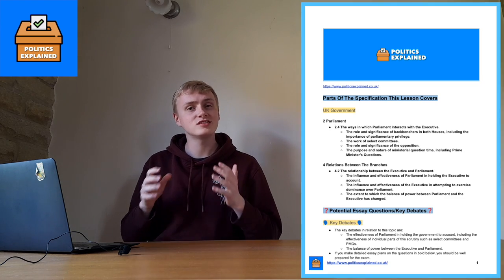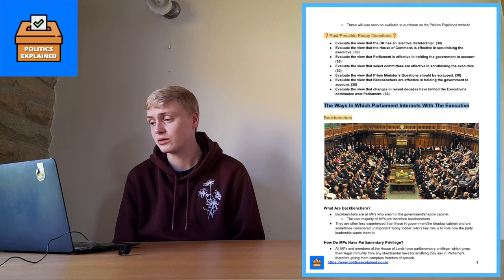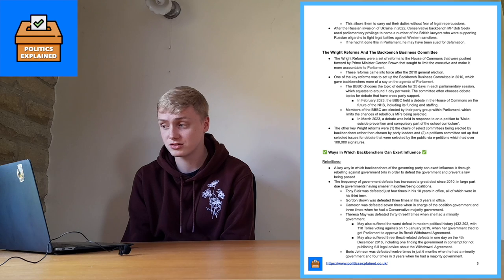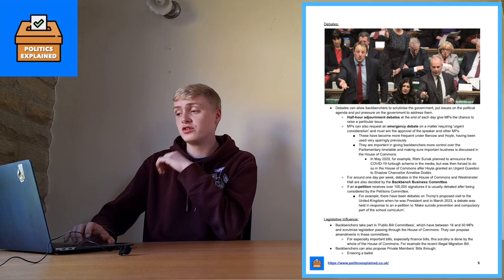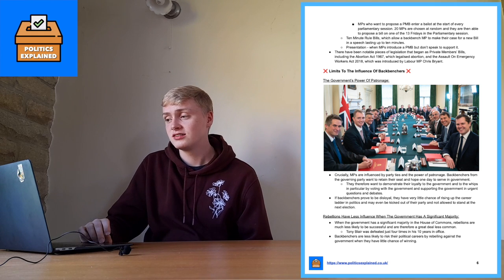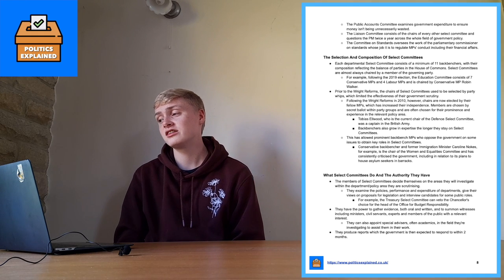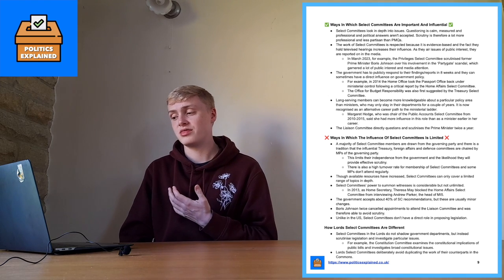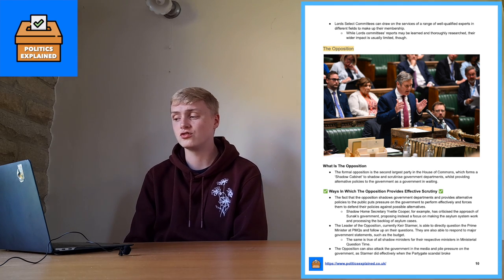Parliamentary Scrutiny (PMQs, Backbenchers, Select Committees) In A Level Politics | EYNTK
- Visit the Politics Explained website to access the PDF that accompanies this video, free essay plans and a place to sign up for tutoring if you are interested!

- Sign up to the Politics Explained Newsletter to find out as soon as new resources are released/new course are announced!

In this video, I talk you through everything you need to know about Parliamentary Scrutiny In A Level Politics! Including Backbenchers, Select Committees, The Opposition, PMQs and Ministerial Questions and the relationship between the executive and Parliament

The idea is to give you all the knowledge you need for the final exam, as well as key points of analysis on either side and the questions you are likely to be asked, so that you can be fully prepared.

00:00 - Intro
01:24 - Specification & What Questions Could You Be Asked?
03:14 - Backbenchers
13:42 - Select Committees
20:37 - The Opposition
23:53 - PMQs and Ministerial Question Time
28:00 - Relationship Between The Government and Parliament
32:23 - Does The UK Have An Elective Dictatorship?
34:07 - Essay Question Advice
36:12 - Before You Go! Information About Further Help